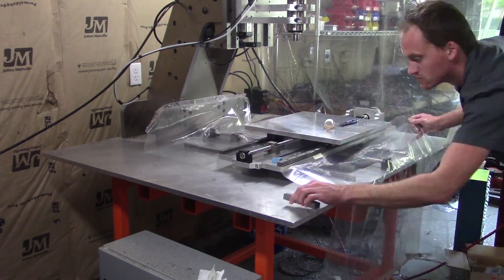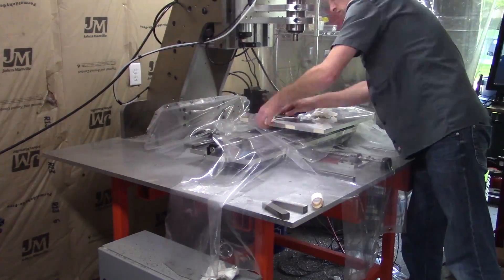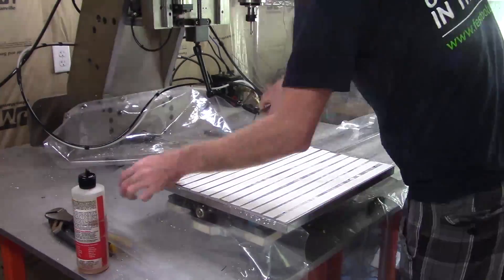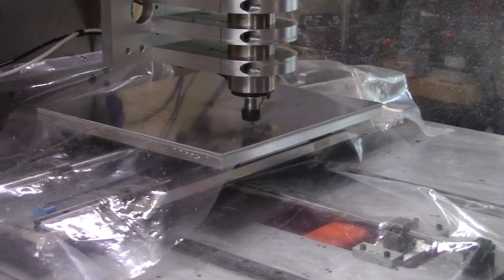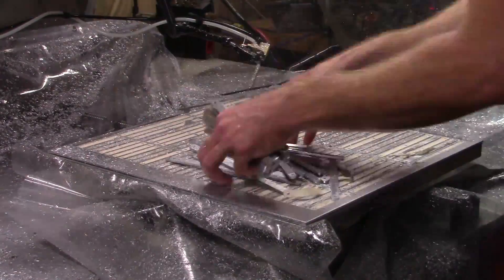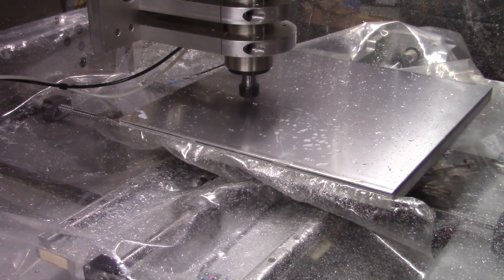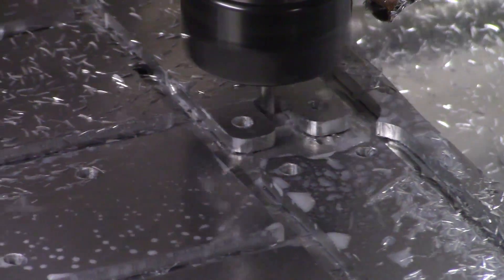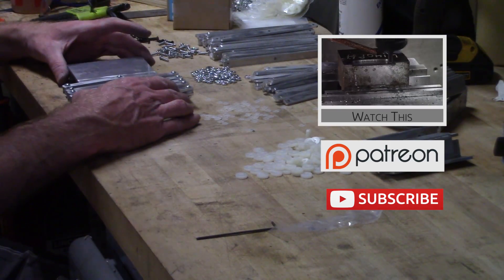Way Covers for the VMC - Part 1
Special thanks to Robert Clean, DOMINIK LIZAK, James Waples, John Scherer, Jon Einarsson, Daniel Wagner and Ben Knight for their support!

Starting the work on the way covers for the DIY VMC.  It's about time!

Songs: Dream to Remember & Aura